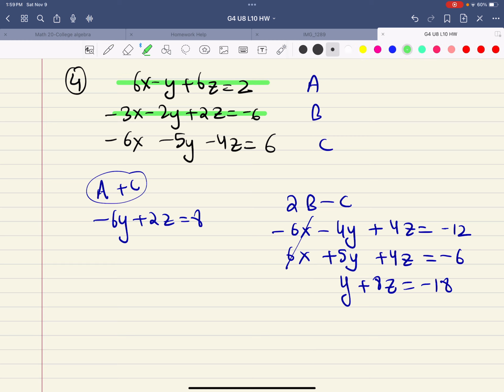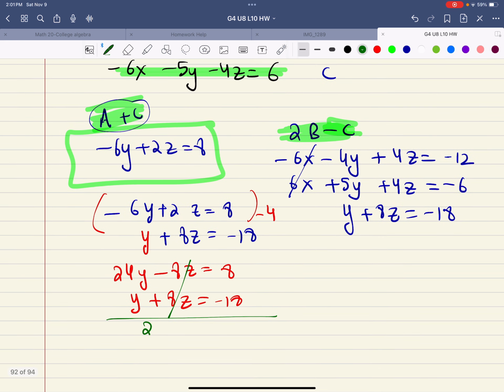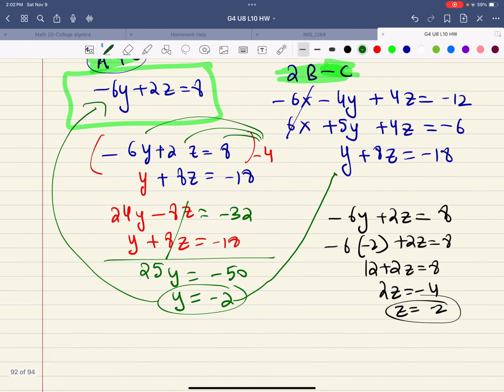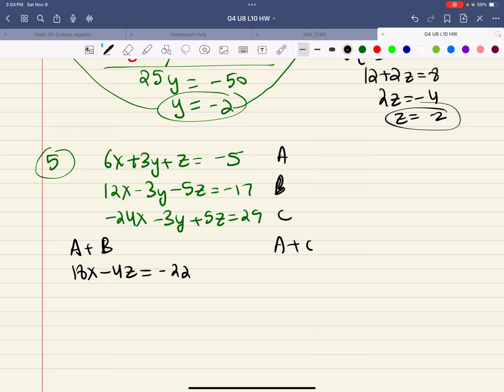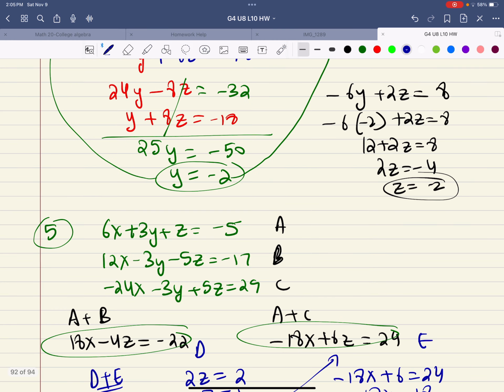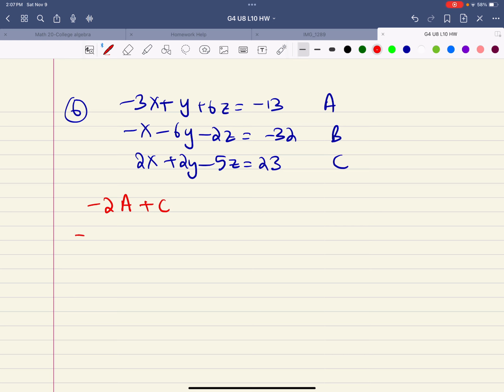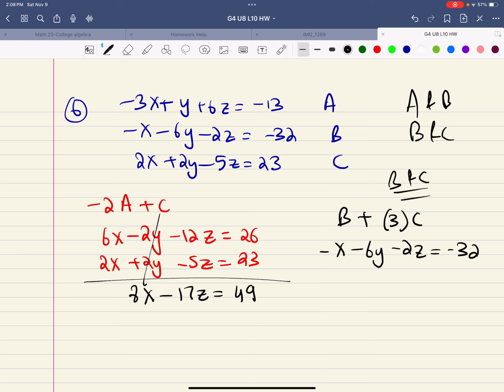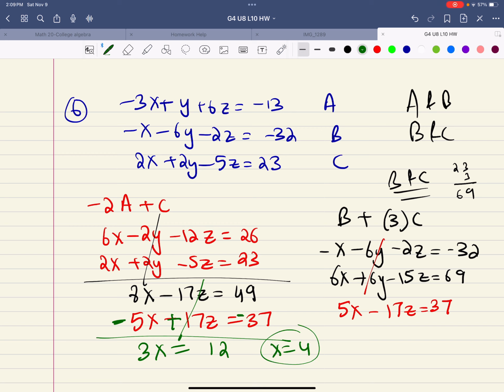Simran’s homework problems